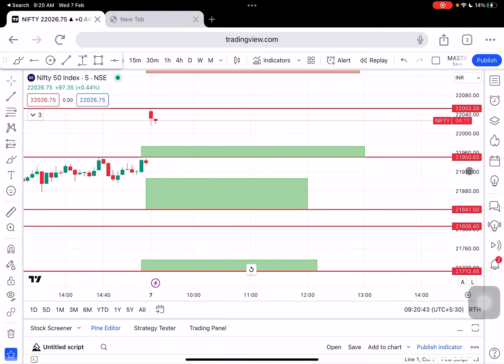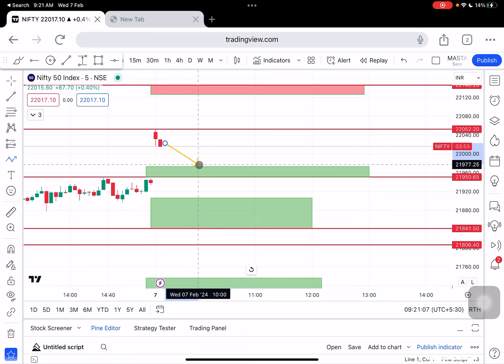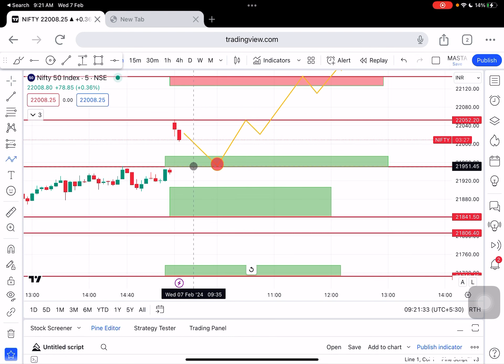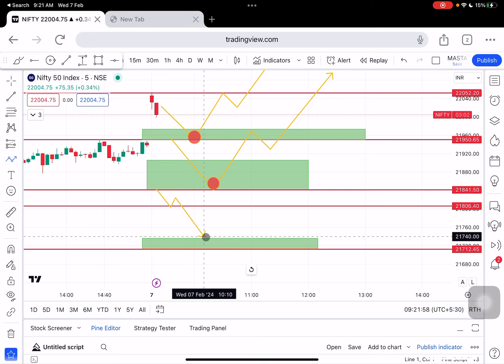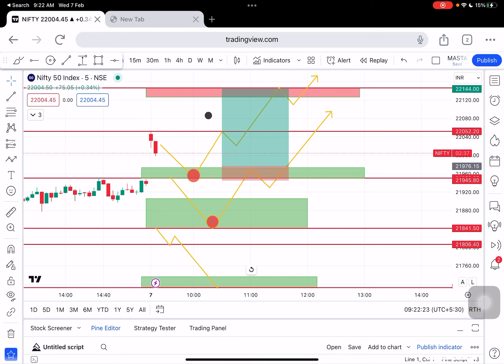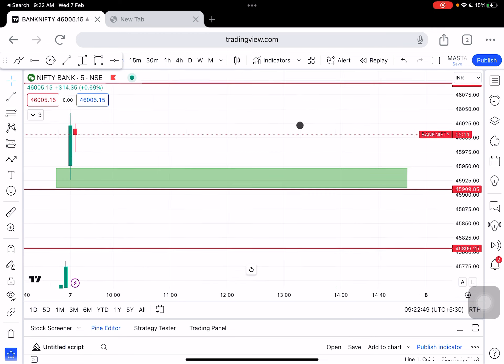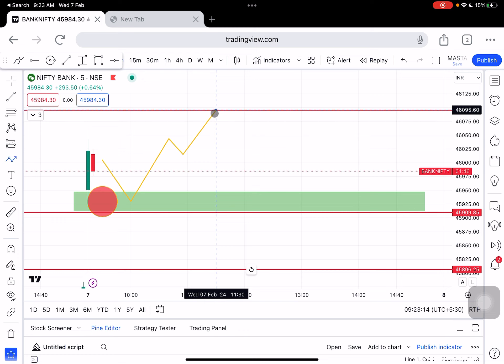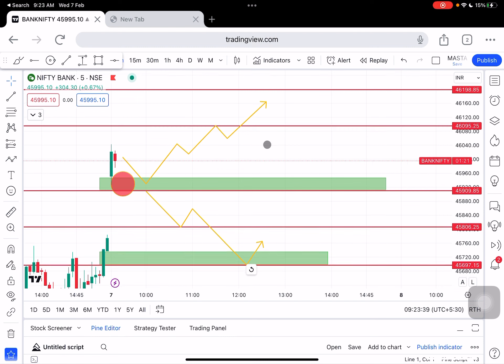07/02//24 Nifty Banknifty technical Analysis: livetrading in tamil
in this video, I'm going to be discussing nifty banknifty technical analysis and giving you a live update of the markets on 07/02//24

I'll also be reviewing the latest market events and providing you with my commentary on the matter. So whether you're a trader or just interested in the markets, make sure to stick around for this valuable video!

Stock market tips in India
Day trading strategies in India
Technical analysis tutorial in India
Best stocks to buy in India
Swing trading strategies in India
Options trading tips in India
Forex trading tutorial in India
Cryptocurrency trading in India
Intraday trading strategies in India
Share market news in India
Stock market analysis in India
Trading psychology tips in India
Risk management in trading India
Derivatives trading in India
Live trading sessions in India
Fundamental analysis in India
Indian stock market trends
Indian stock market updates
NSE trading tips
BSE trading strategies

in this video, I'm going to be discussing nifty banknifty technical analysis and giving you a live update of the markets on 07/02//2024

NSE trading tips
BSE trading strategies